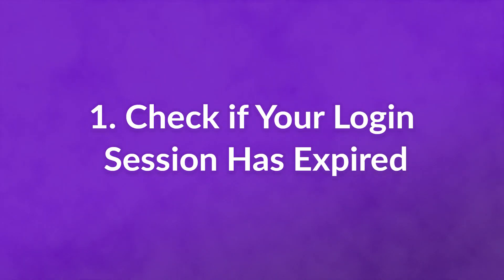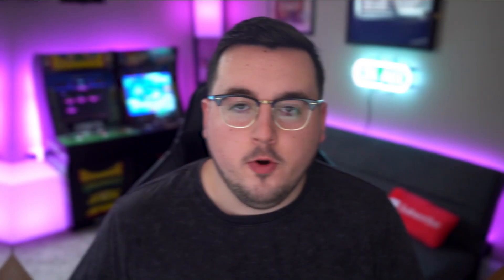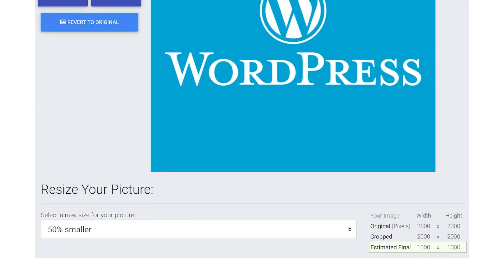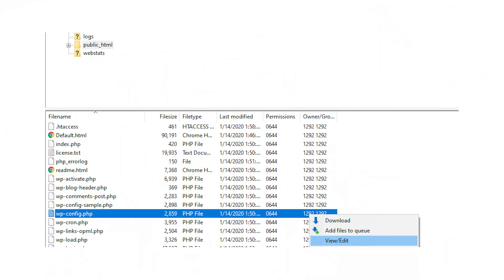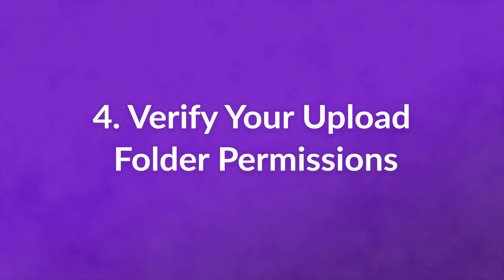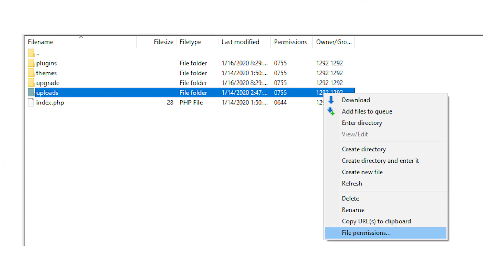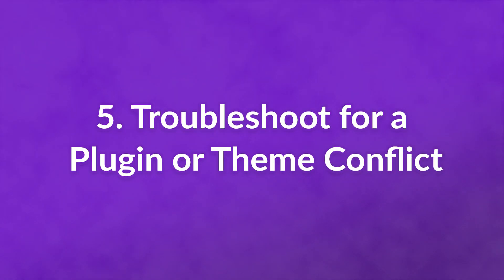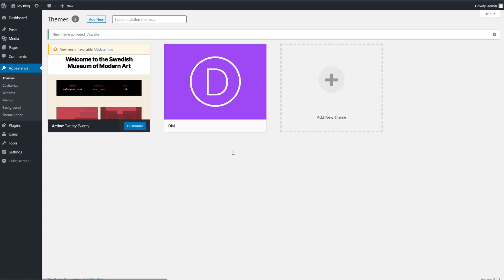How to Fix the HTTP Error When Uploading Images to WordPress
In today's video, we'll learn how to fix the HTTP error when uploading images to WordPress.